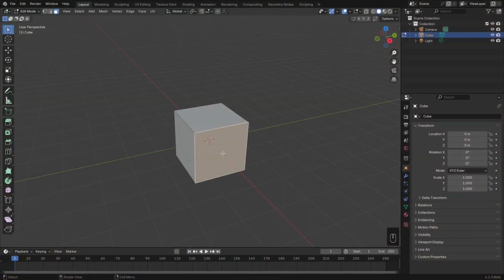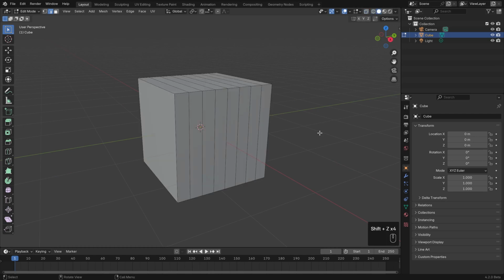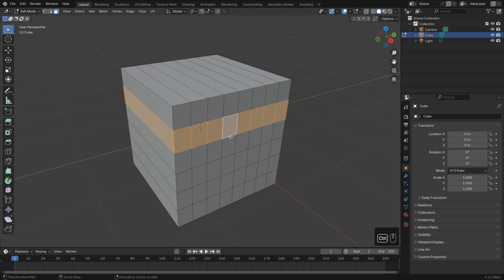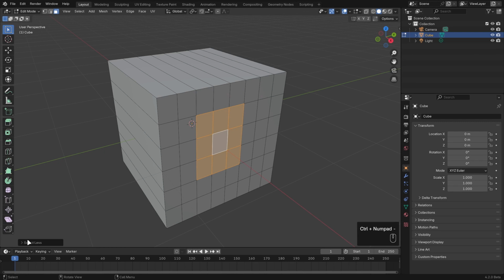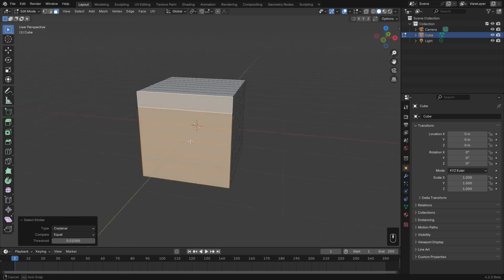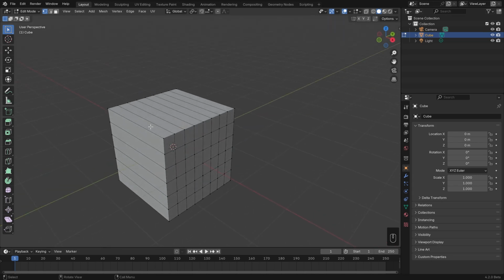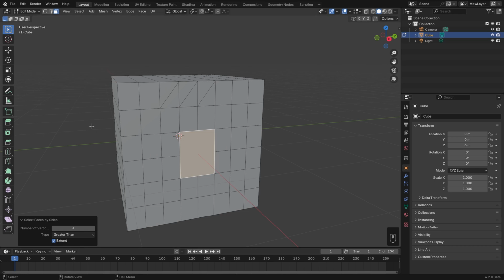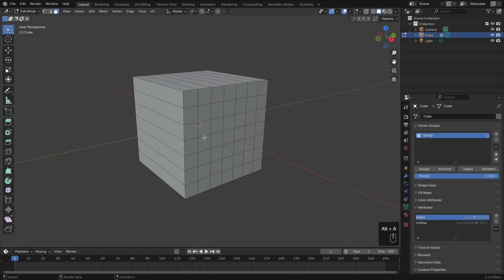Selection Tools in Blender | Mesh Modeling Fundamentals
In this lesson, you’ll learn how to use Blender’s selection tools effectively when working with mesh geometry.

We’ll cover vertex, edge, and face selection modes, along with essential selection techniques that make modeling faster, more accurate, and less frustrating. Understanding how to select and manipulate parts of a mesh is foundational to every modeling workflow, regardless of whether you’re working on simple objects or complex assets.

This lesson focuses on building comfort and confidence with selection so you can work intentionally instead of fighting the software. These skills will be used constantly throughout the rest of the course.